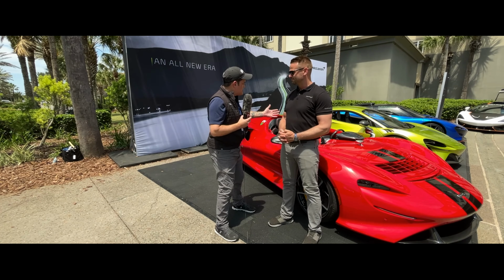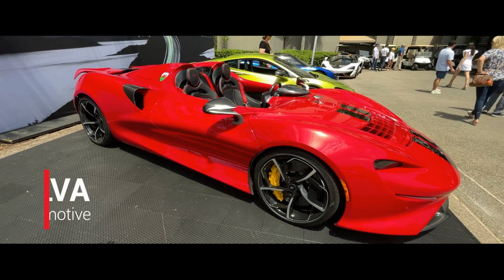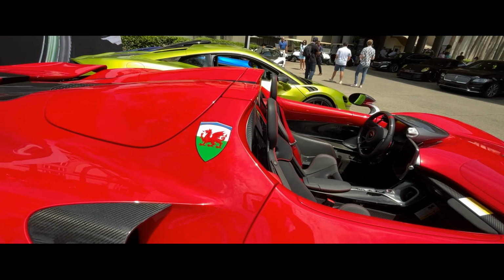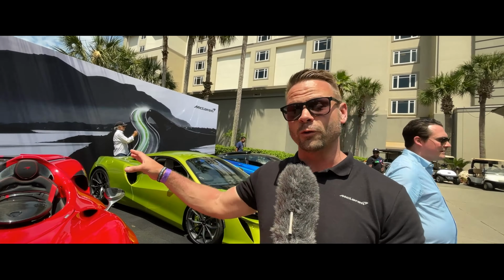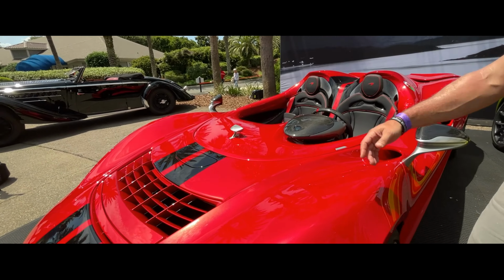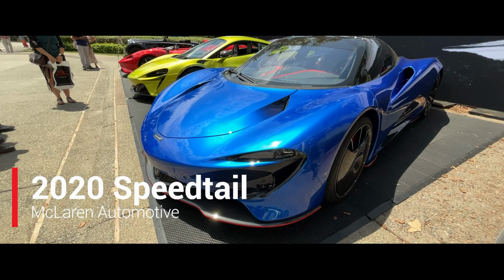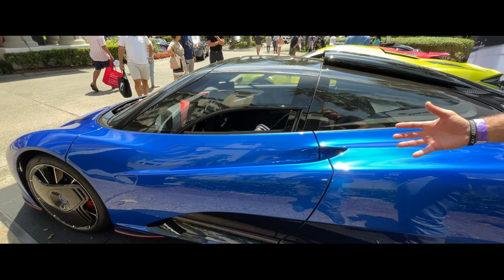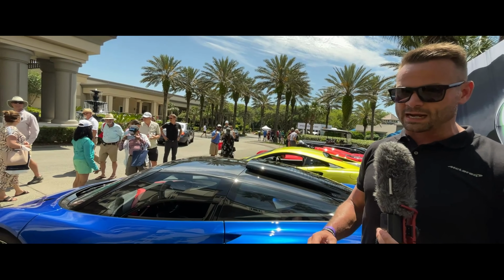Mclaren at the 2021 Amelia Concours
Migz Interviews:
Kurt Loosenort of McLaren Automotive at the 2021 Amelia Island Concours d'Elegance.
Kurt talks about how he got involved with McLaren Events and walks us through the 2020 McLaren Ultimate creations, the ELVA and Speedtail!
Kurt also paints the picture of his favorite car, drive and song.